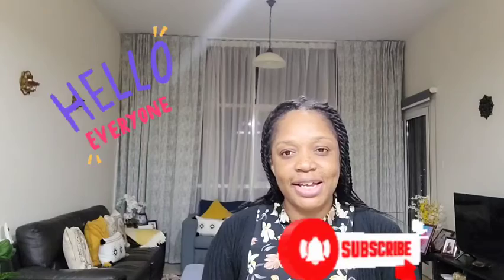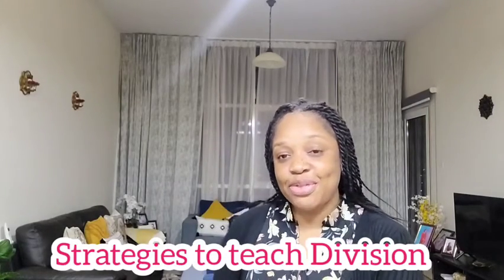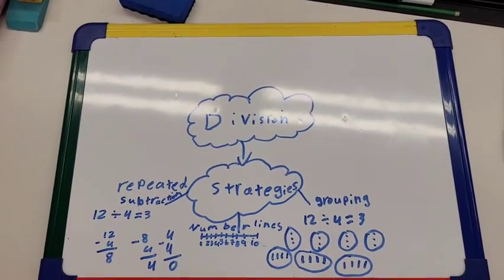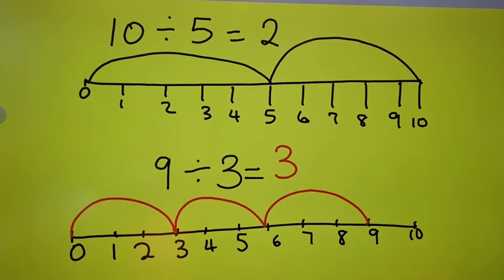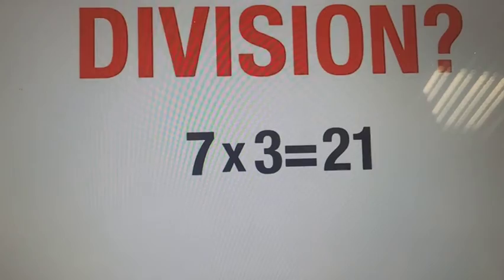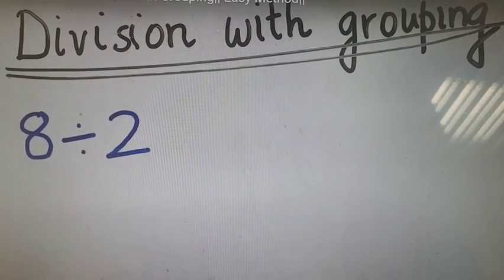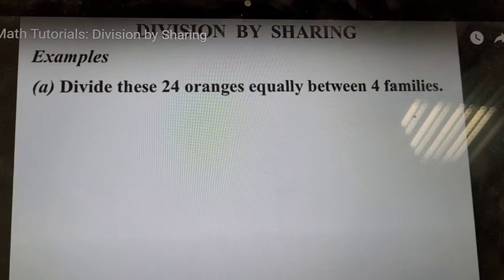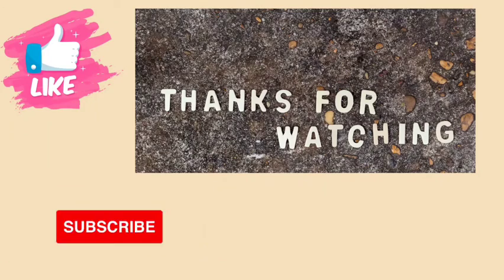Strategies to teach DIVISION | How to teach DIVISION in Grade 3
In this video, I will show you the strategies i used to division in my Grade 3 classroom.